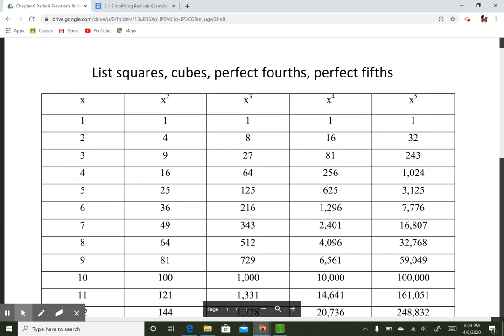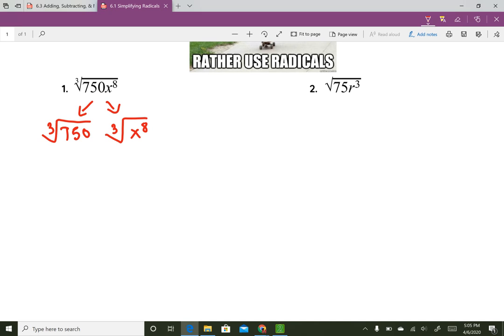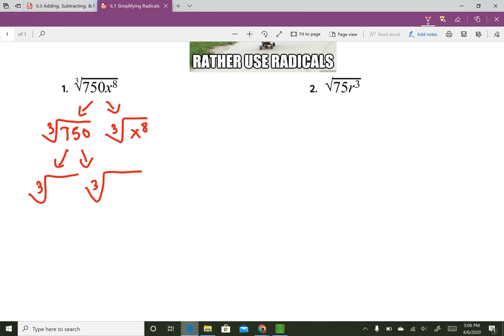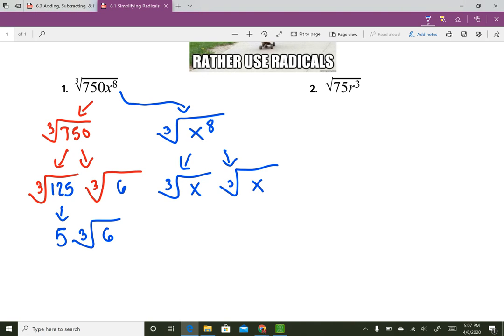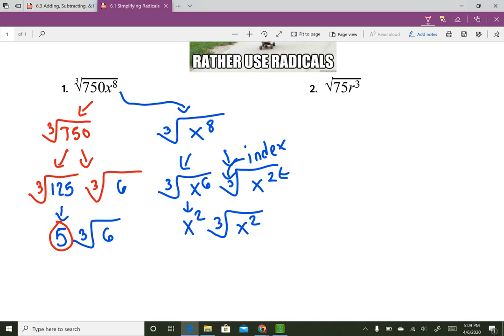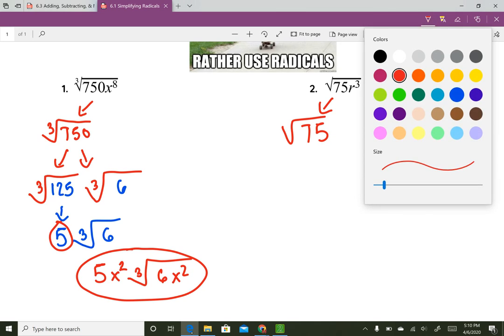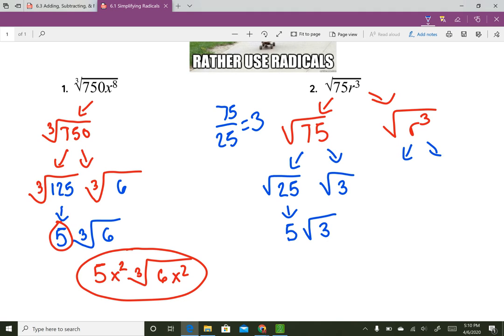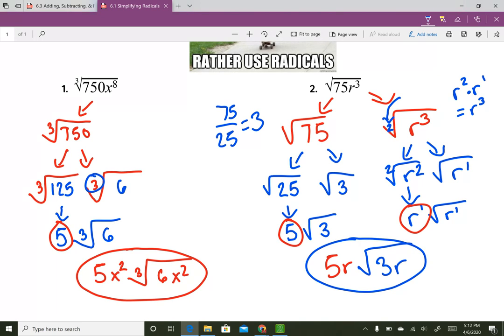6.1 Simplifying Radicals Examples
6.1 simplifying radicals examples